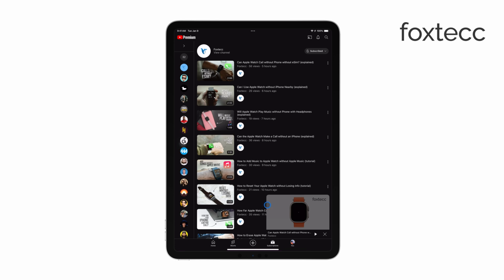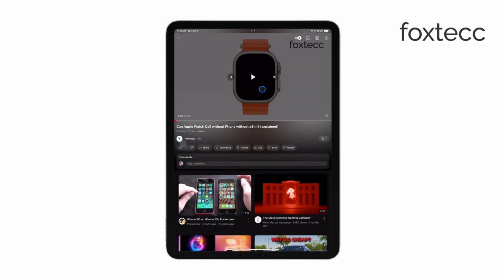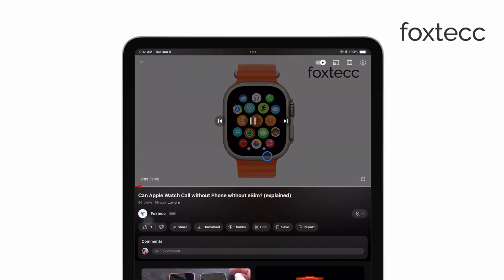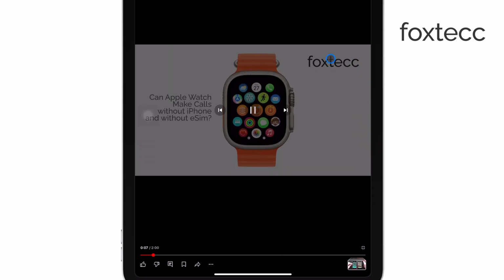How to Have Youtube Video Play in the Corner of Your Screen on iPad (tutorial)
Learn how to enable Picture-in-Picture mode for YouTube videos on your iPad, allowing you to keep a video playing in the corner of your screen while using other apps. This video will guide you through the steps to multitask efficiently, so you can watch YouTube content without interrupting your activities. Perfect for those who want to get the most out of their iPad.